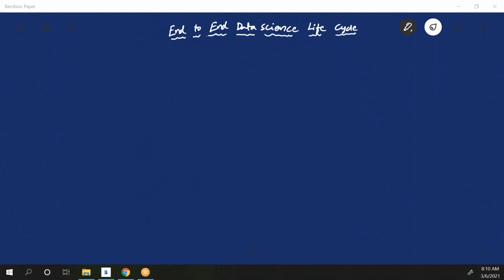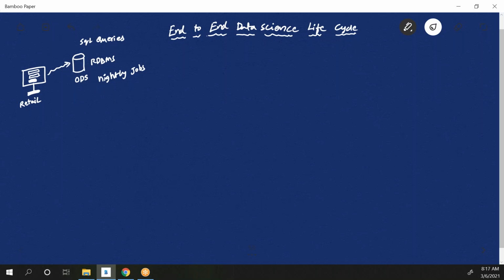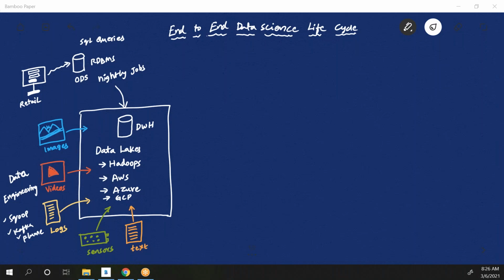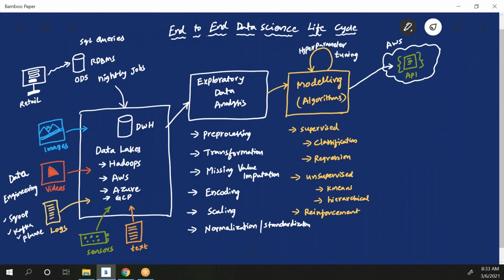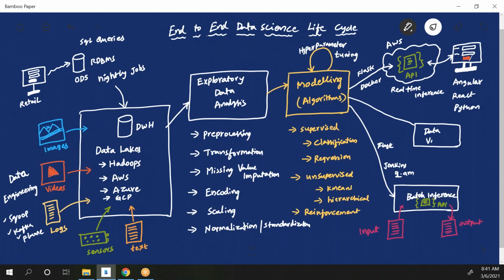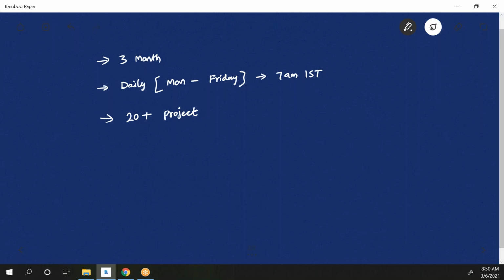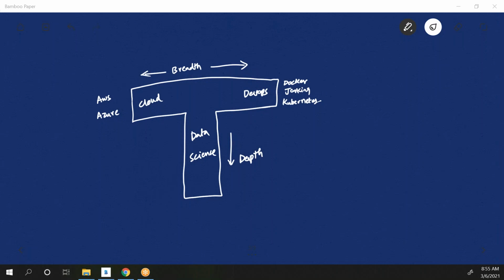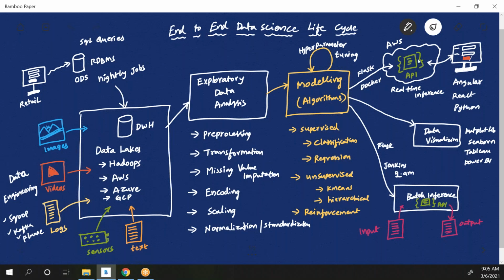Mar 6th data science demo